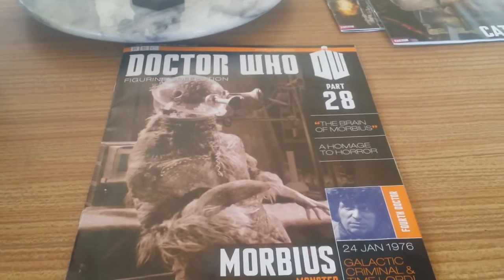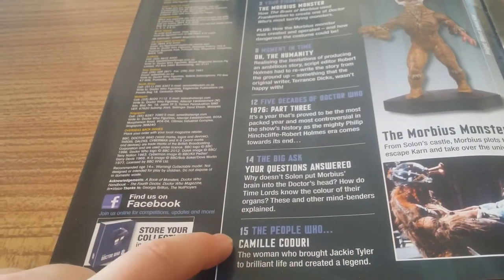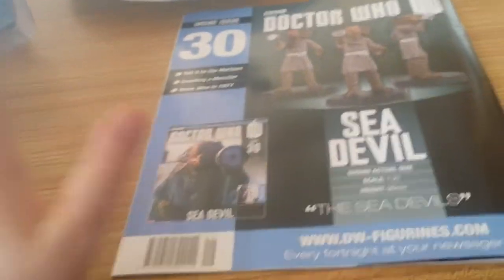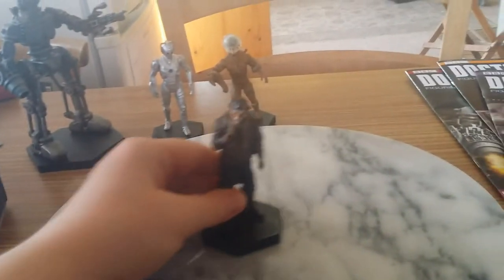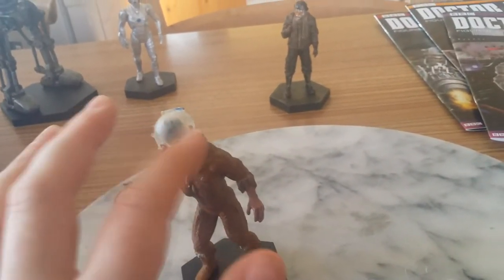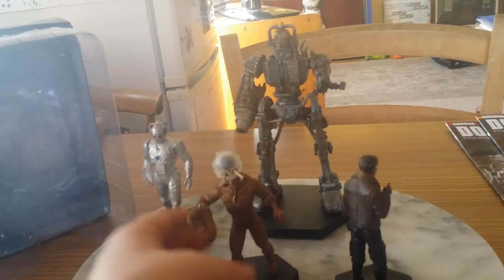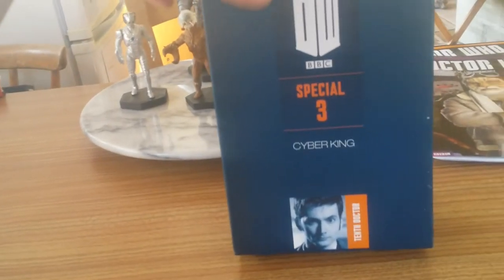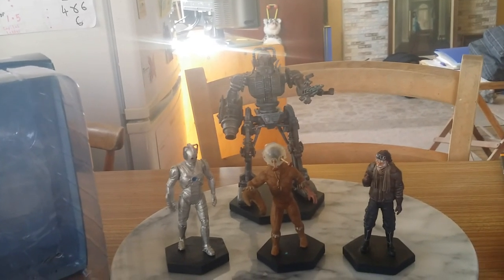Dr Who Figurine Collection Parts 28/29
My review of the Dr Who Figurine Collection Parts 28/29 featuring Morbius and the Catkind!